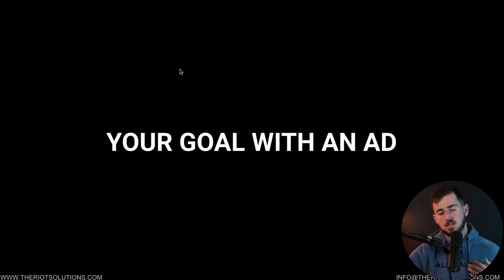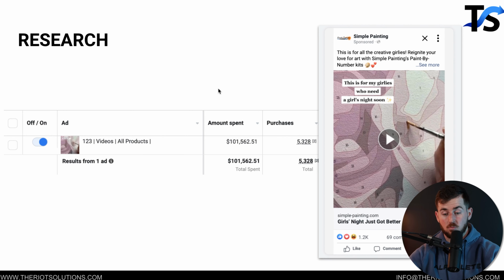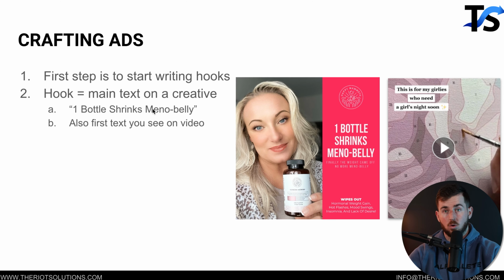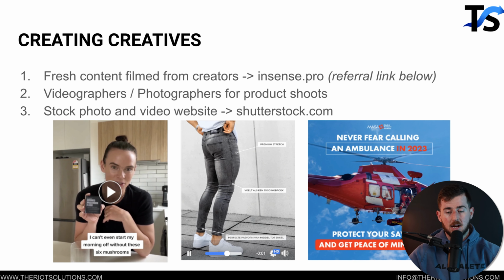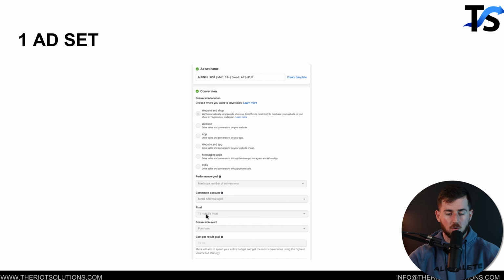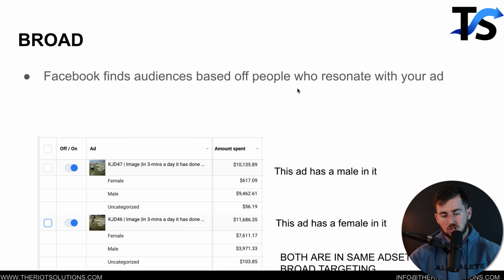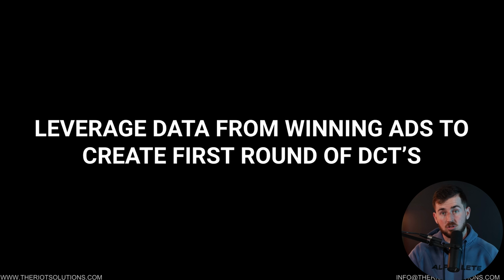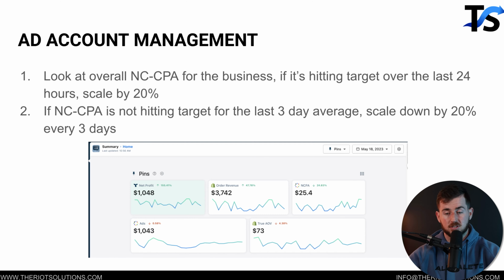Starting Brand New Facebook Ad Account in 2024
Start a Brand New Facebook Ad Account in 2024 (Beginner's Guide)

Would you like to embark on a new Facebook Ad account journey in 2024?

This video is your ultimate guide where you’ll discover crucial insights on starting fresh, understanding the latest trends, and maximizing your sales and return on ad spend (ROAS).

I'll walk you through step-by-step instructions to set up your account for optimal performance and scalability.

Stay ahead of the game with the latest strategies and techniques to ensure your new Facebook Ad account thrives in the competitive landscape of 2024.

-Nick Theriot